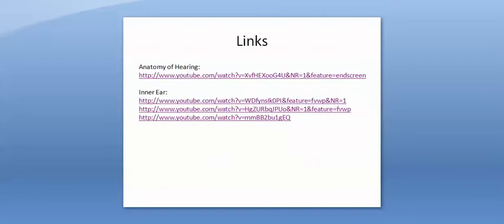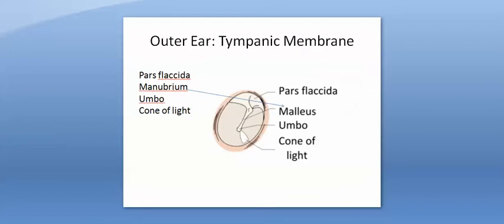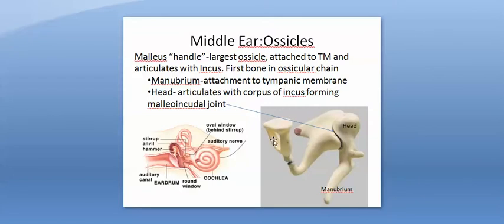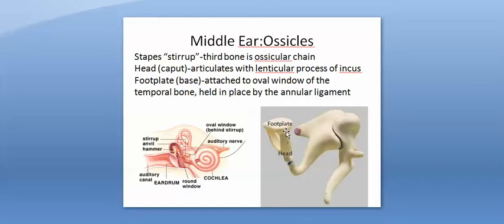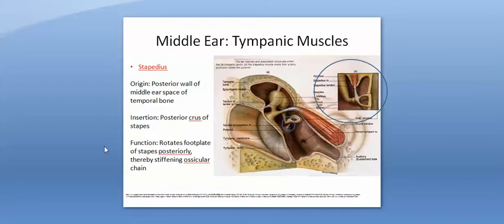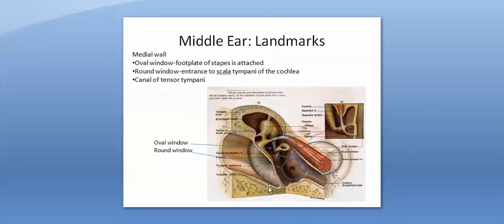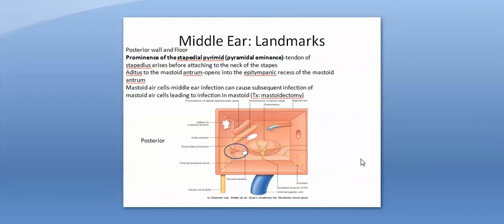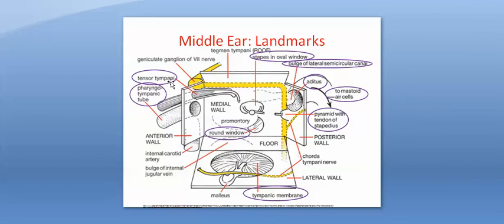Ch 10 Outer and Middle Ear